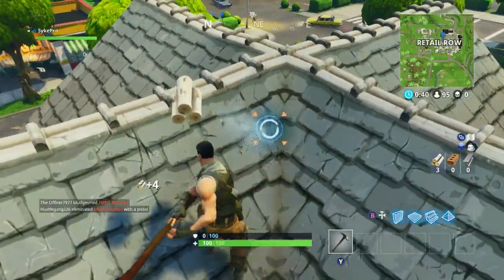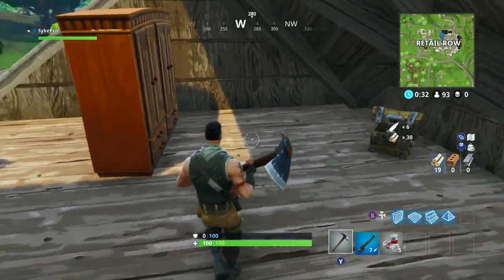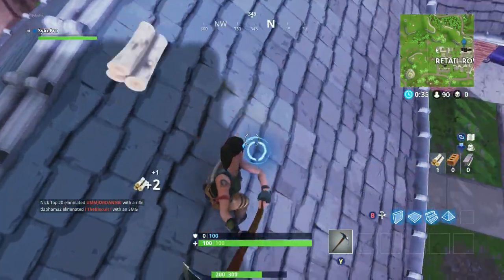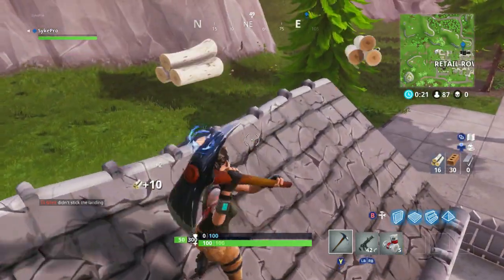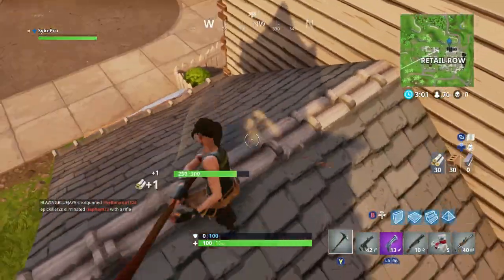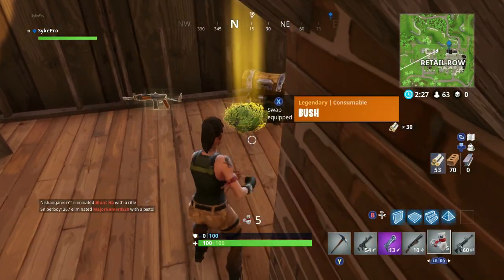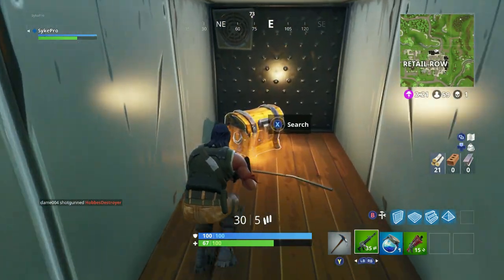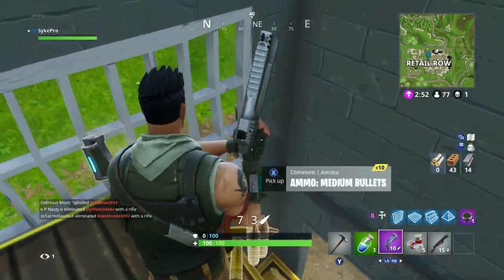FORTNITE ALL Chest Locations: Retail Row - Fortnite Battle Royale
Fortnite (PC, PS4, Xbox One) is a paid early access game long in the making. Battle Royale is a free, 100-player PvP mode which was released on September 26, 2017. It can be played on PC, PlayStation 4, Xbox One and Mac. Squads and improvements of combat, controls, weapons, movement and inventory were introduced on the release.Battle Royale is available as a free download on the Epic Games PC launcher, PlayStation Store, and Xbox Store.